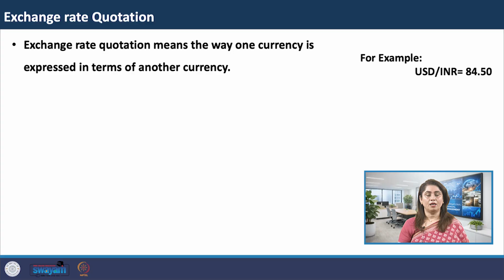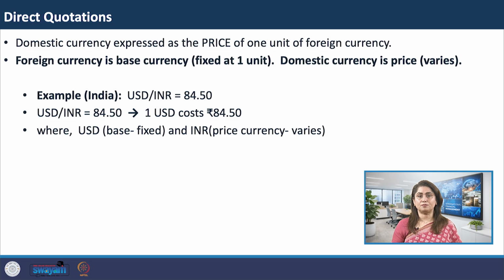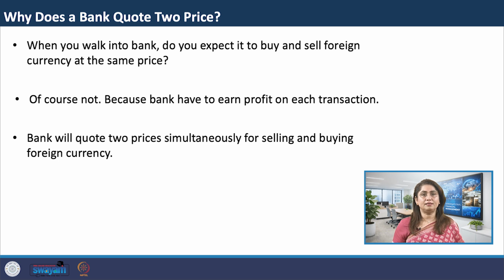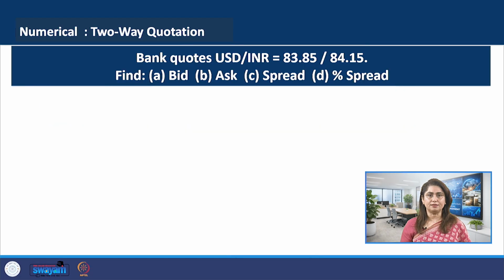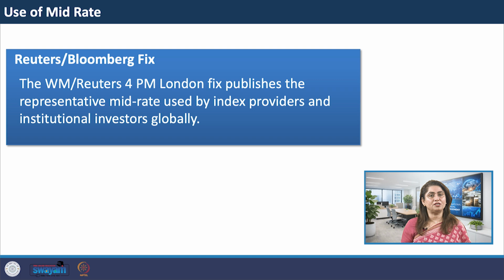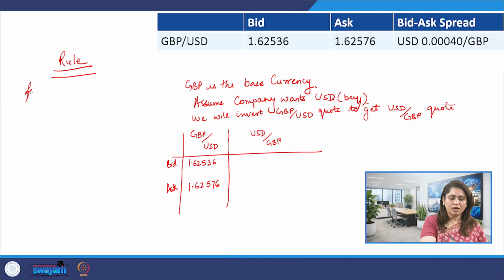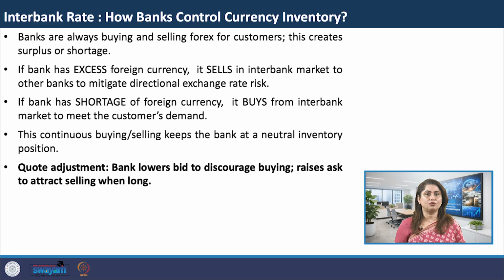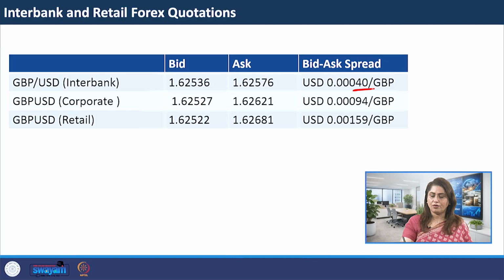Lec 16: Exchange Rate Quotations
This lecture discusses the exchange rate qoutations and its various types. Its also explains codification of qoutations, bid-ask rate and spreads.